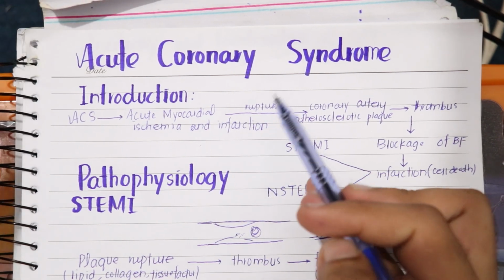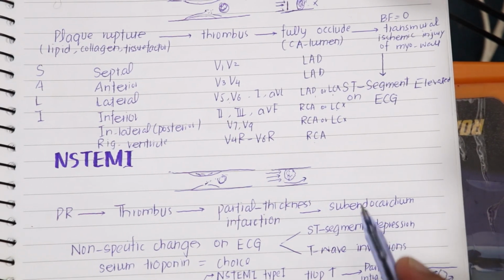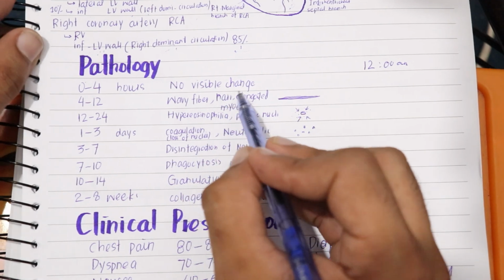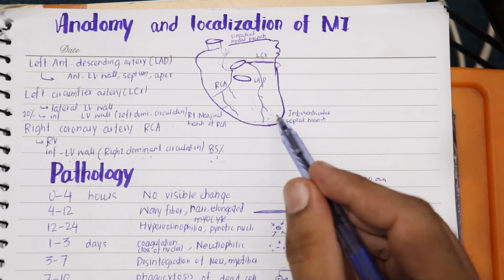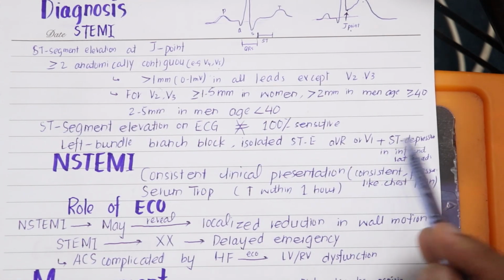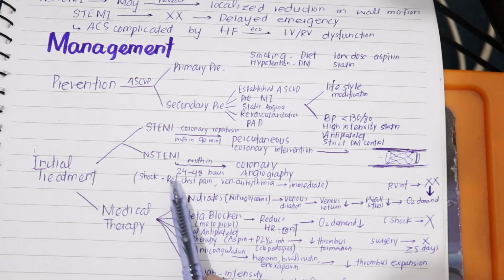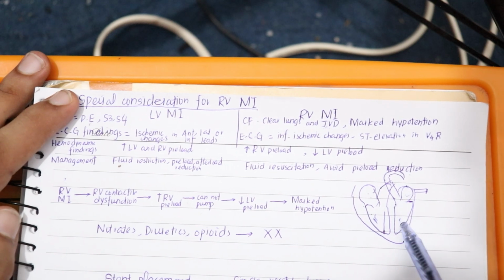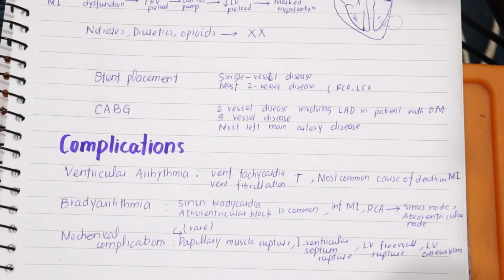Aucte Coronary Syndrome | Heart Attack | Cardiology | Block 9 Pathology | USMLE | NEET PG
This video explains Acute Coronary Syndrome (Heart Attack) from the Cardiology (Block 9 Pathology) module in a high-yield and exam-focused manner. It covers the causes, pathophysiology, ECG changes, and management—perfect for MBBS students and aspirants of USMLE and NEET PG. Simplified for quick revision and deep conceptual understanding.